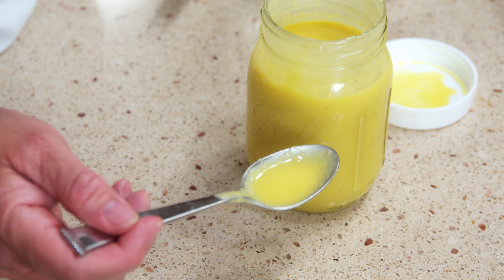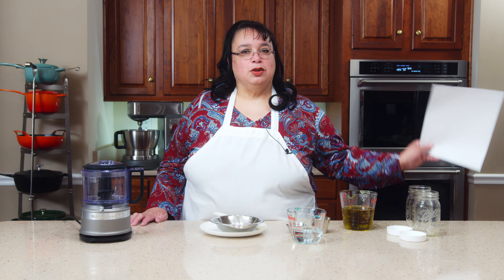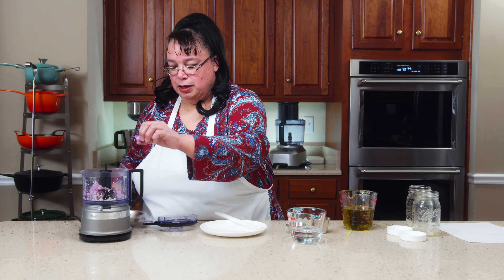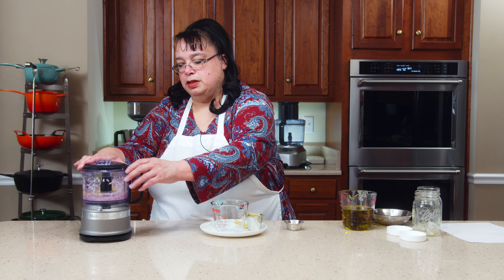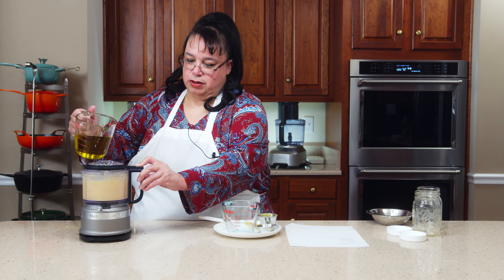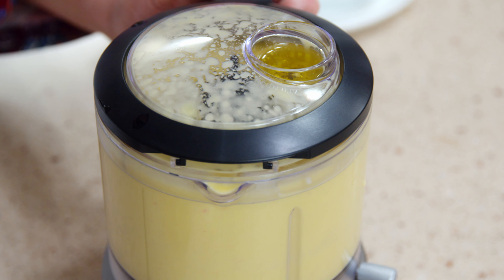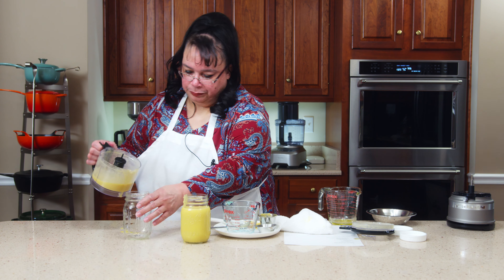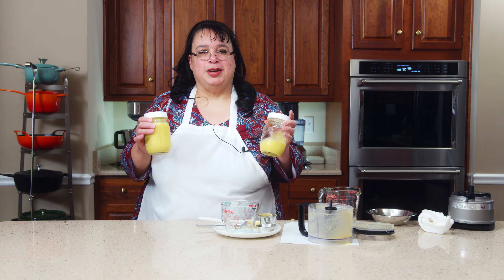French Vinaigrette Recipe: Elevate Your Salads & Marinades!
Today, we're excited to share with you the ultimate French Vinaigrette recipe that will elevate your salads and marinades to a whole new level. 🌟

This classic dressing is not just a salad enhancer; it's a game-changer for your marinades, giving your dishes a burst of flavor that will leave your taste buds craving for more. Whether you're a seasoned chef or just starting your culinary journey, this recipe is designed to be easy, quick, and absolutely delicious. 🍋🌿

KITCHEN PRODUCTS USED IN THIS VIDEO:
KitchenAid 3.5 Cup Food Processor Mini Chopper
White Plastic Mason Jar Lids

Join us on this flavorful adventure, and let's create magic in the kitchen together! 🎥💖

00:00 Introduction
00:34 French Vinaigrette Recipe
01:14 Food Processor Mini Chopper
02:49 Creating the Emulsion